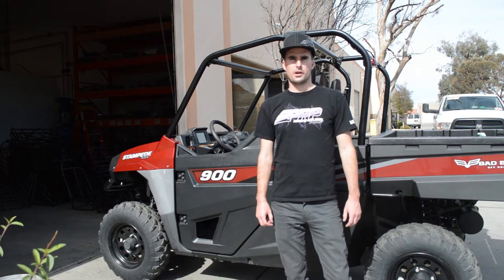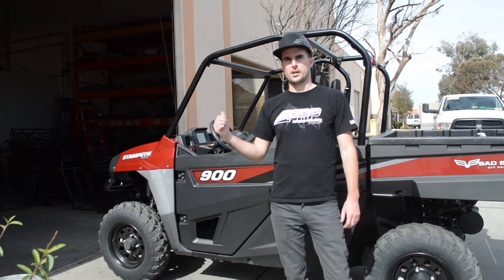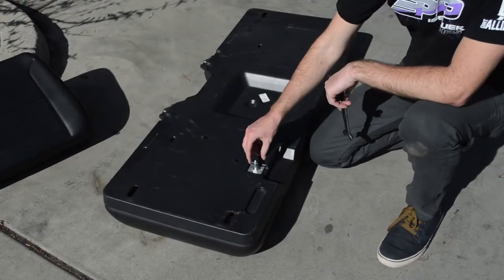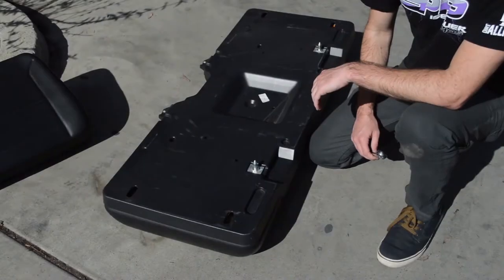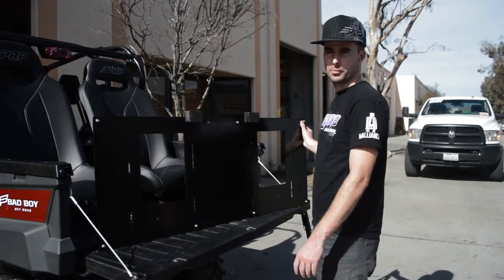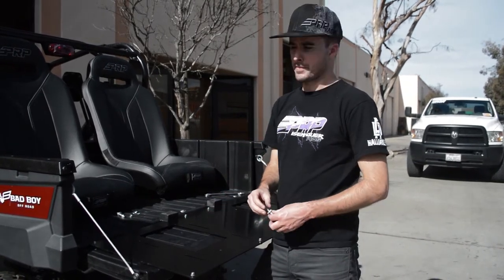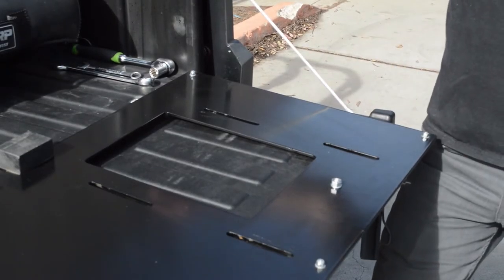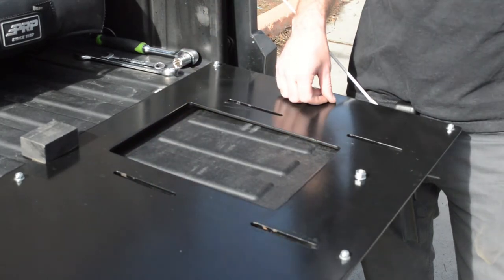PRP Seats for Stampede 4x4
Zack from PRP Seats shows you how to mount and install our RS Suspension seats into a Stampede 4x4.